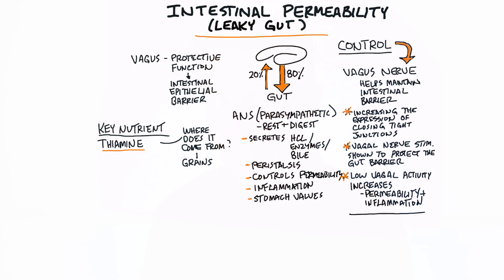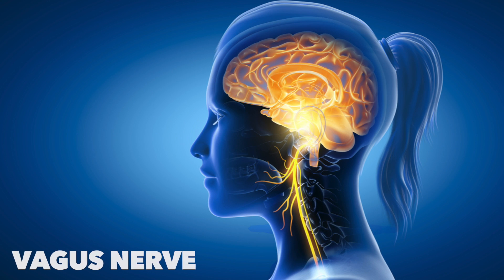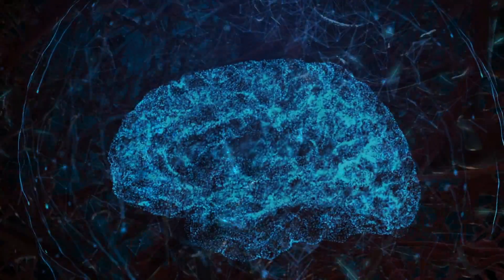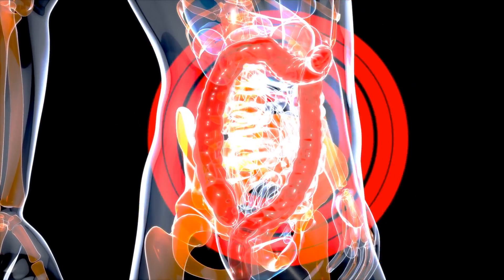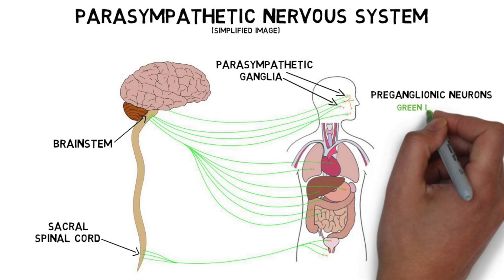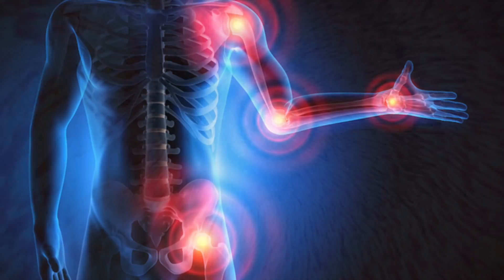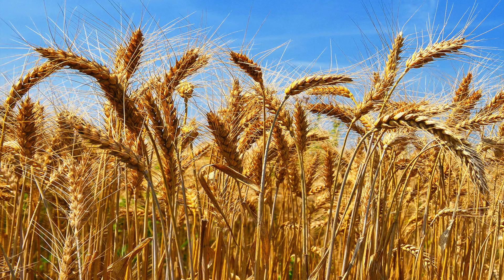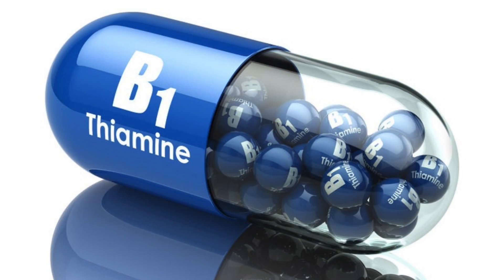Intestinal Permeability or Leaky Gut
If you have leaky gut, don’t neglect this key nutrient!

Timestamps
0:00 What is leaky gut?
0:20 What causes leaky gut?
1:15 The vagus nerve and leaky gut
2:30 How to support the vagus nerve
3:16 Share your success story!

Let’s talk about intestinal permeability or “leaky gut.” This is a situation where there are holes in your intestine. Your food particles get into these holes and into the lymphatic system causing your immune system to react. This can lead to allergies, inflammation, and scar tissue. Certain foods and medications can destroy the gut lining causing leaky gut.

The vagus nerve is like a huge communication network between the gut and the brain. The vagus nerve helps to maintain the intestinal barrier to prevent pathogens and other things from crossing over into the body.

The vagus nerve is a part of a division of the autonomic nervous system called the parasympathetic nervous system, which has to do with “rest and digest.”

There is a key nutrient that supports the vagus nerve called thiamine. Thiamine comes from grains, but you don’t want to get thiamine from grains because grains contain gluten, which can harm your gut. Consuming grains also creates a deficiency of thiamine (vitamin B1).

A few great sources of vitamin B1 (thiamine) are nutritional yeast and sunflower seeds.

I hope this helps you better understand leaky gut and what you can do for leaky gut.